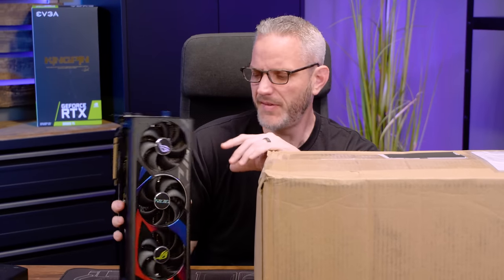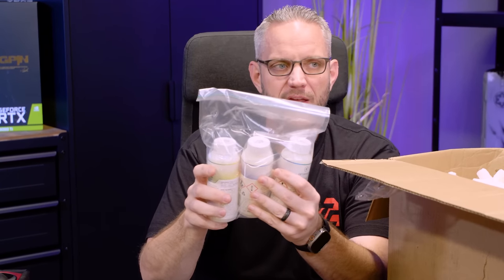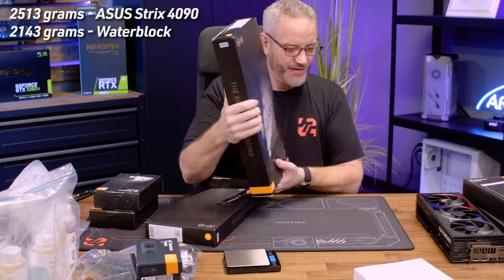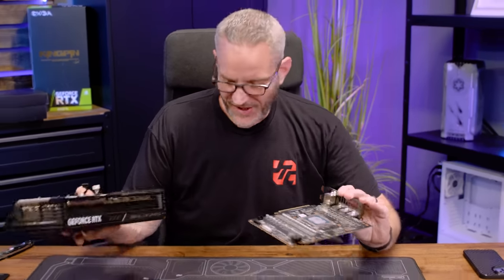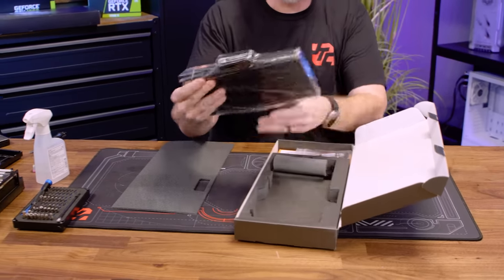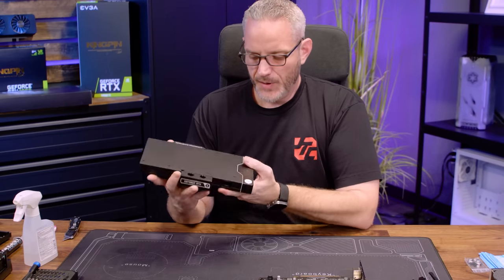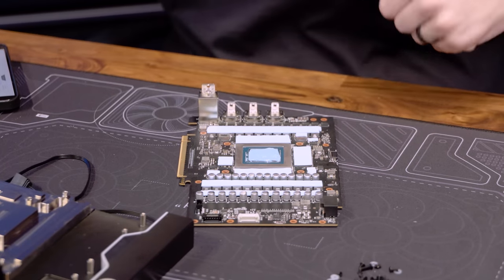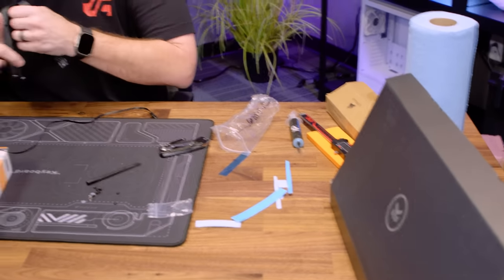This is how you make a 4090 even more expensive... 4090 Strix EK Waterblock Install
Im finally upgrading the 10th gen Intel rig in my system, but before I can start my build I need to get my Strix 4090 ready for install! Today we install the EKWB Strix 4080/4090 Block!